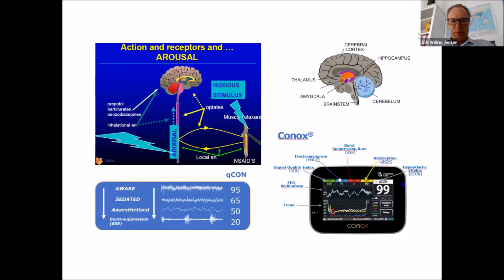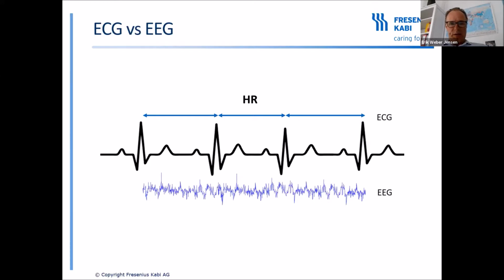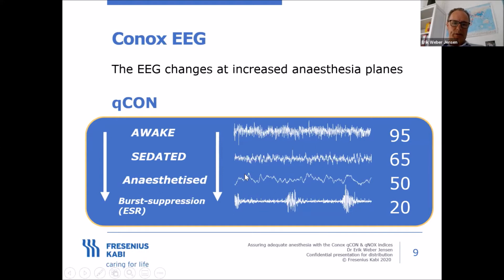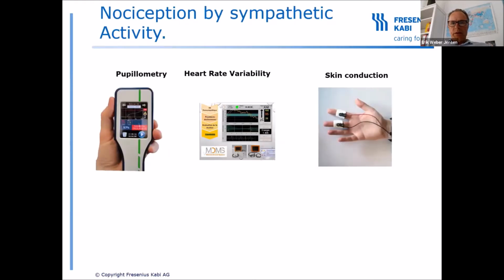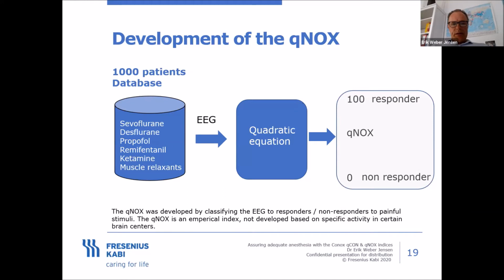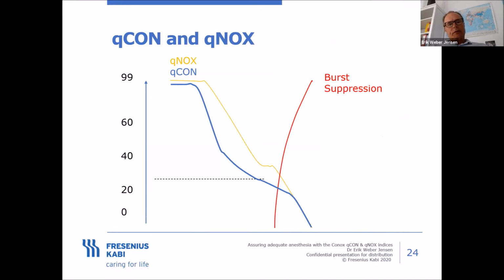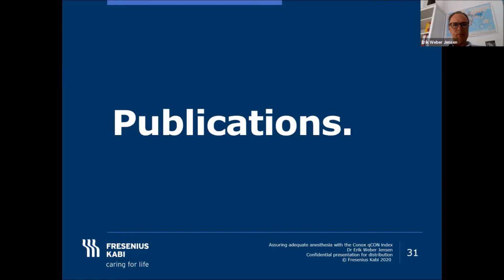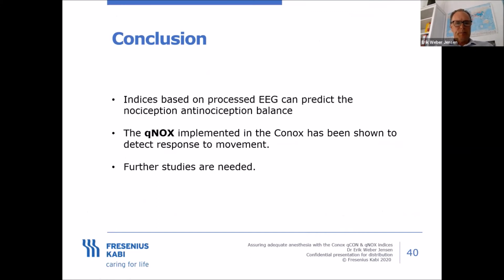Processed EEG – The Key to Nociception Index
TOPICAL NETWORKING  SESSION organised by Fresenius Kabi
Expert/ Speaker: Erik Weber Jensen (Denmark)